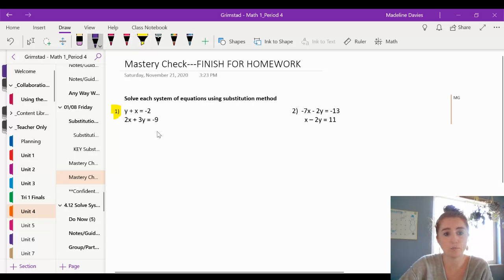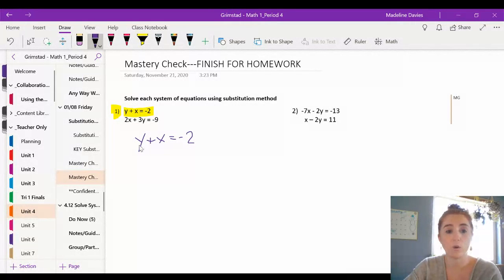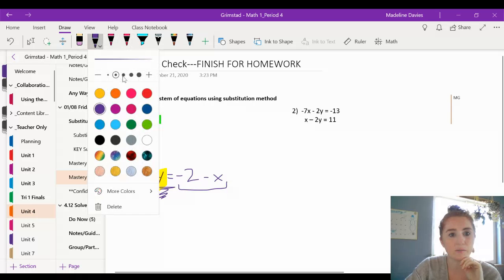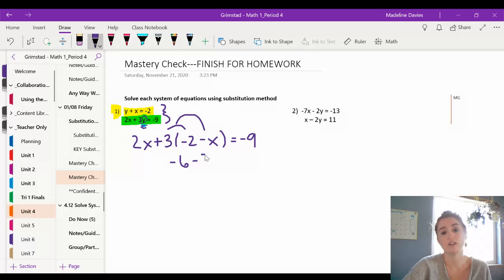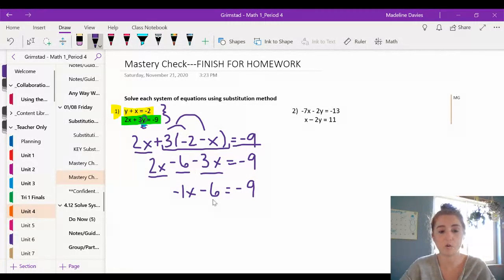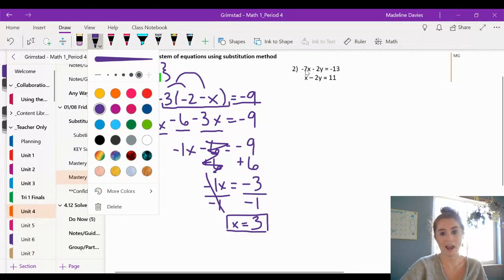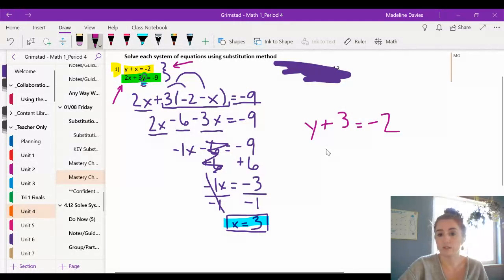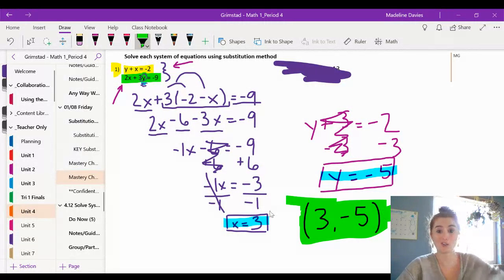1/8- Substitution (3)